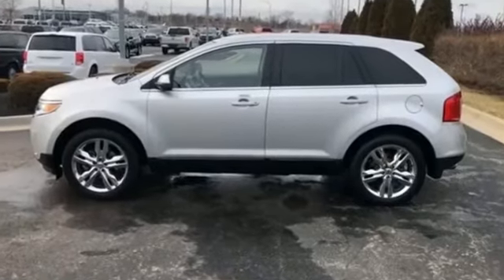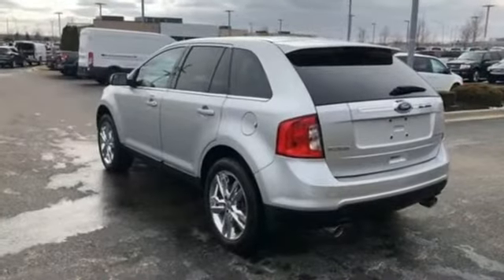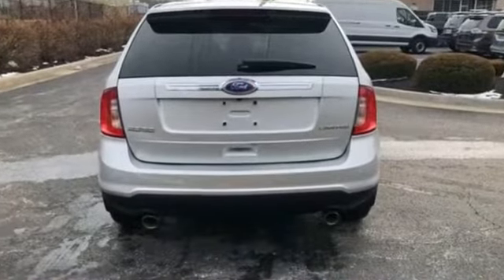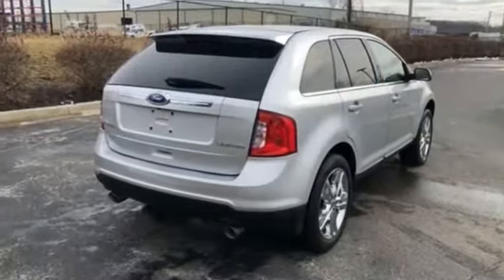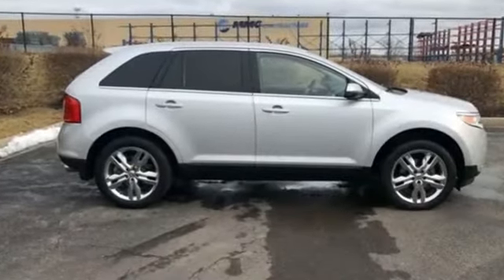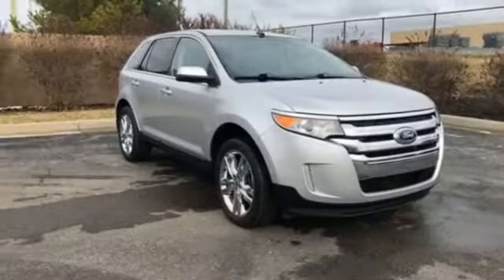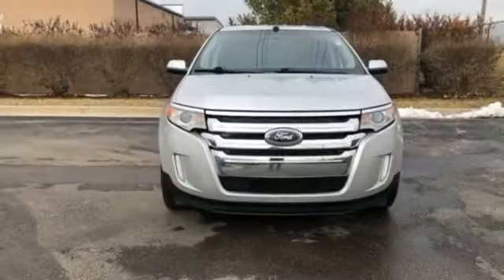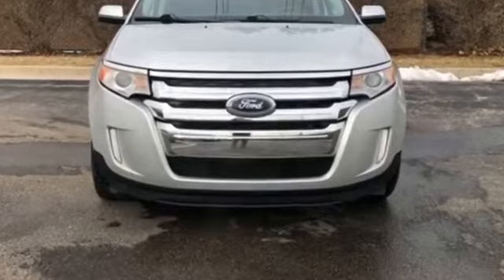Used 2011 Ford Edge Limited Kansas City MO, Grandview MO, Belton MO, Overland Park KS, Leawood KS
2011 Ford Edge Limited 2FMDK3KC3BBB01759 Video

This 2011 Ford Edge Limited 2FMDK3KC3BBB01759 is full of phenomenal features such as: